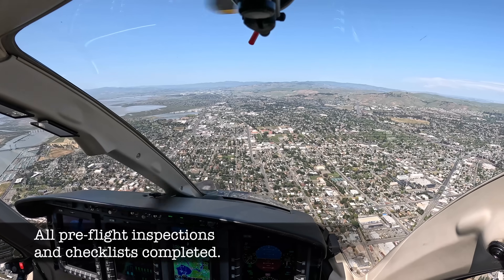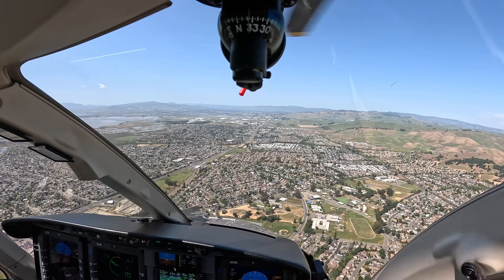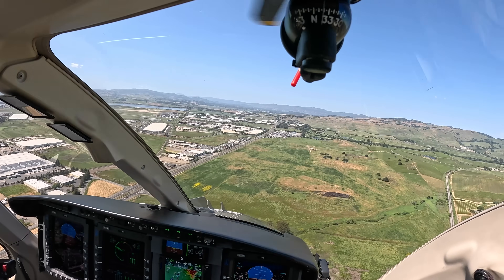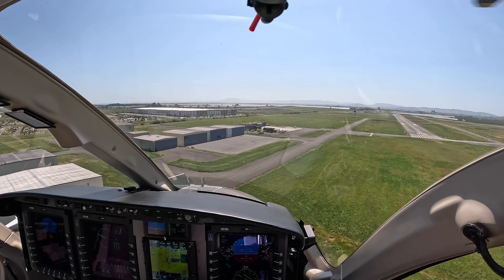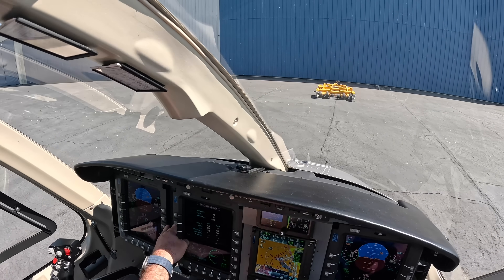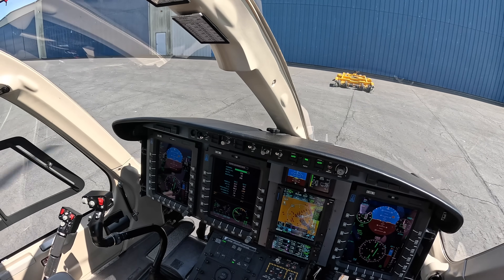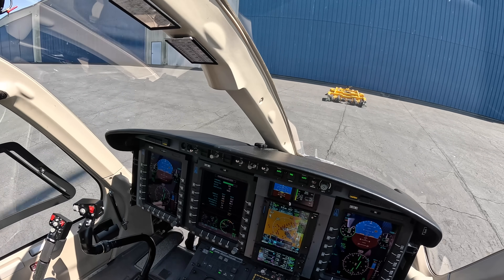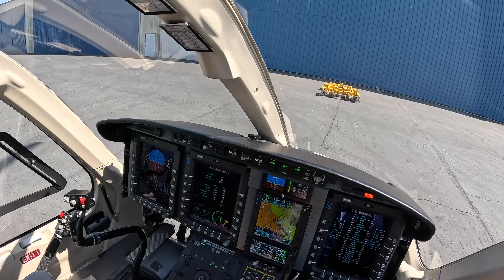Power Assurance Check in the Bell 429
Today after a round of flights, maintenance is asking for a routine Power Assurance Check on the Bell 429.  In this video we cover that process and demonstrate two well performing engines on -5PV.

**ALL CHECKLISTS COMPLETED, NOT FOR TRAINING PURPOSES**